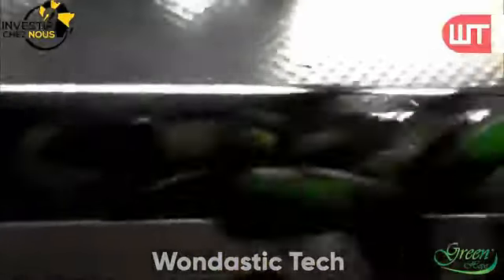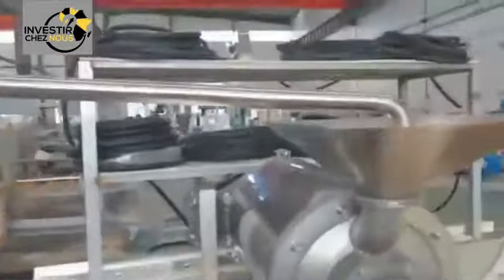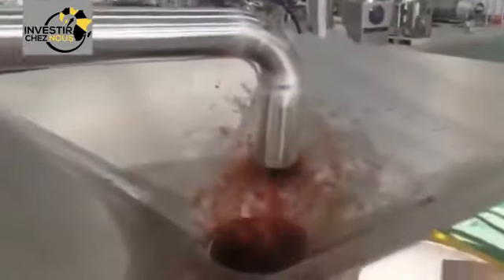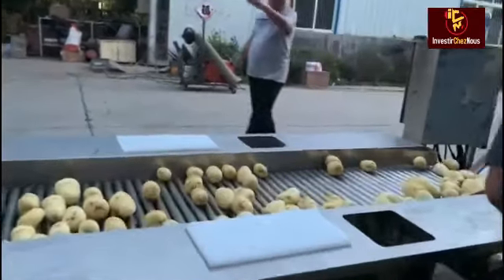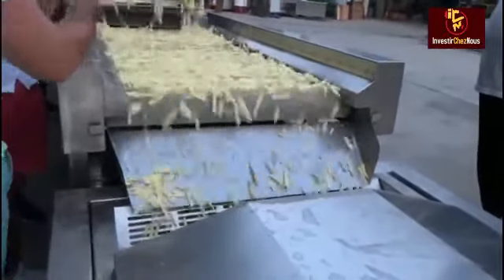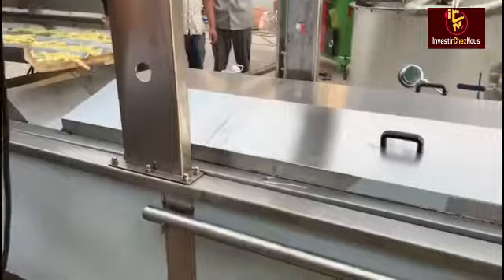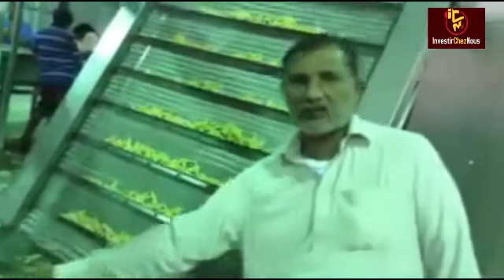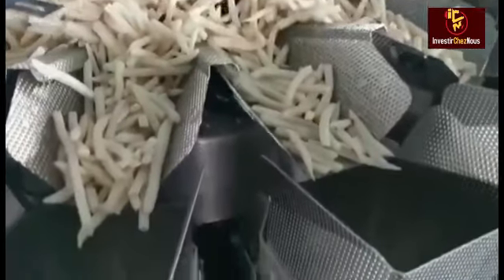How to Start a Profitable Potato Chips & tomato Processing Business in Africa